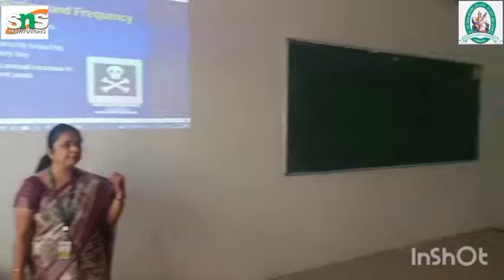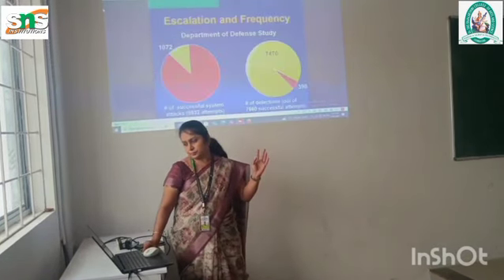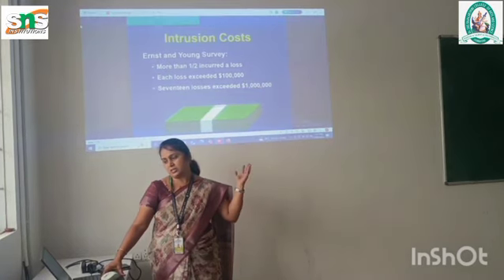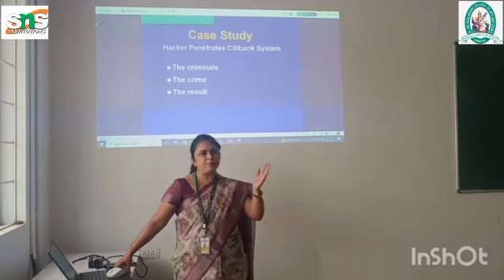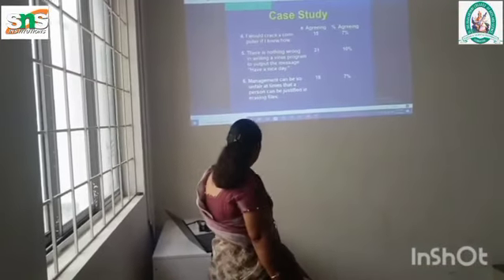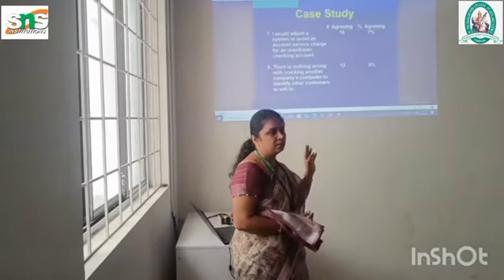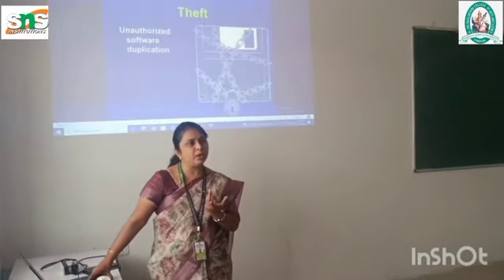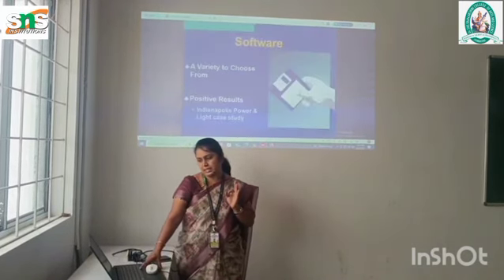CASE STUDY VIDEO|COMPUTER CRIME|CYBER SECURITY|SNS INSTITUTIONS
Computer crime, also known as cybercrime, refers to illegal activities carried out using computers, networks, or the internet. It includes offenses such as hacking, phishing, identity theft, ransomware attacks, data breaches, and online fraud. Unlike traditional crimes, computer crimes often transcend geographical boundaries, making detection and prevention more challenging.

One of the most common examples is unauthorized access to systems, where hackers exploit vulnerabilities to steal sensitive information like credit card numbers, medical records, or intellectual property. Cybercriminals also use malware and ransomware to lock or damage data, demanding payments from victims.

The impact of computer crime is severe, leading to financial loss, reputational damage, disruption of services, and even risks to national security. To combat these threats, individuals and organizations must adopt strong cybersecurity practices, such as regular software updates, firewalls, encryption, and awareness training. Preventive vigilance remains the best defense.